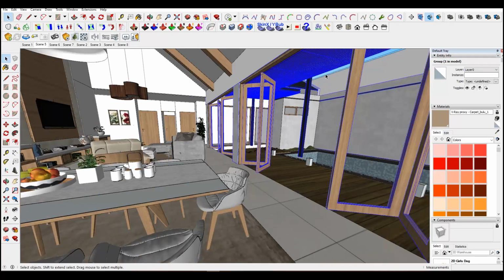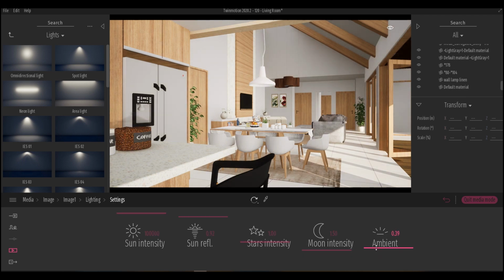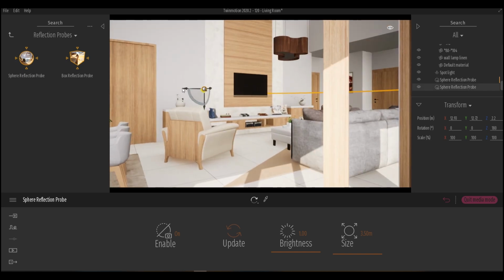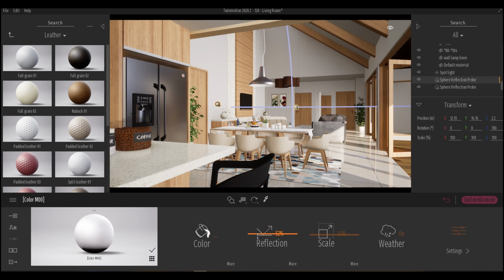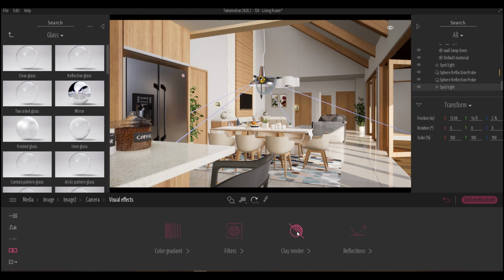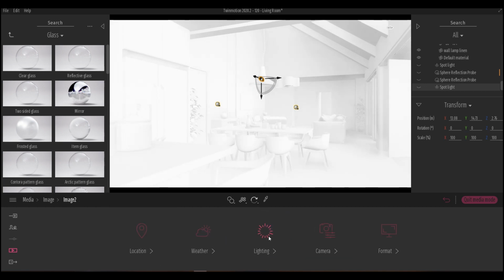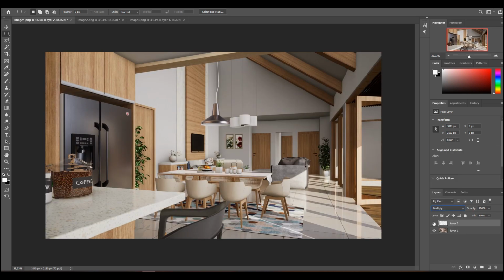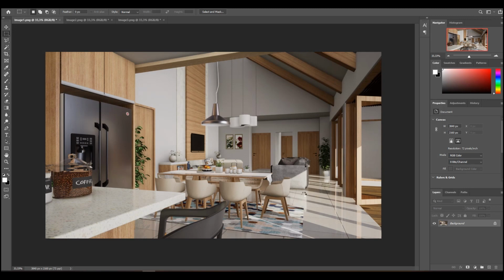AMBIENT OCCLUSION affect with GI at the same time in Twinmotion 2020 - Tutorial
►TWINMOTION 2020 - Exterior Render Tutorial